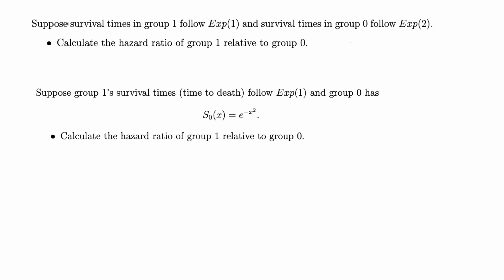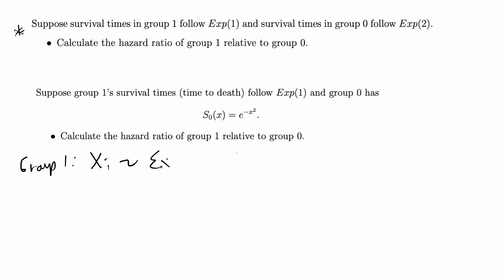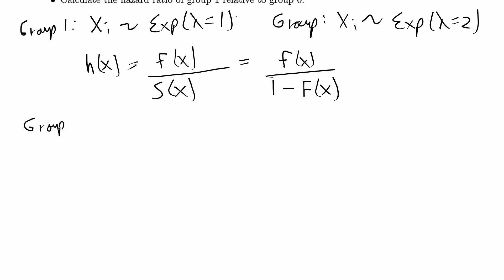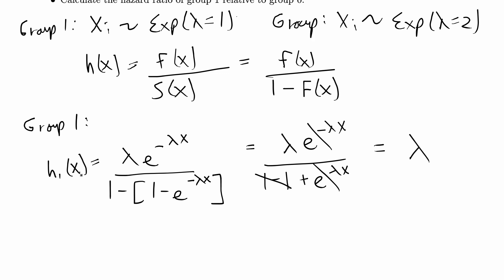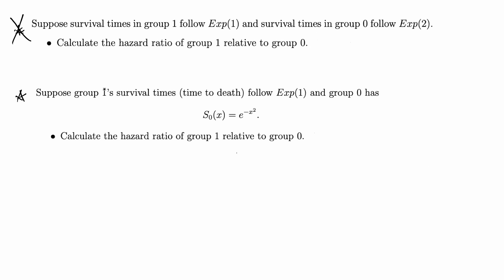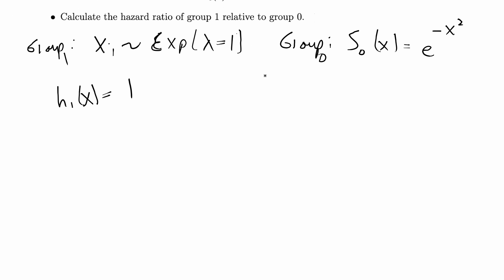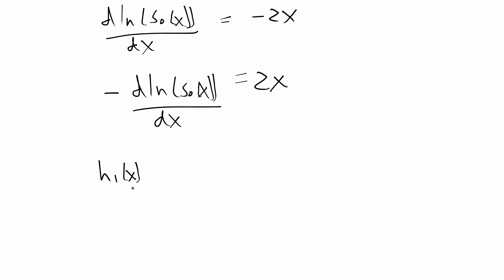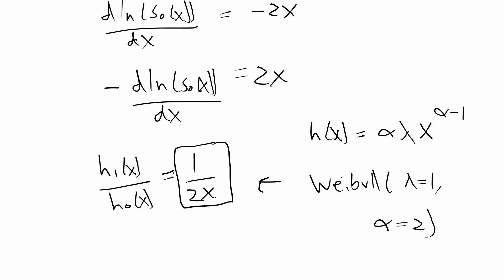Calculate Hazard Ratios [Survival Analysis]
How to calculate the hazard ratio of two groups' survival times.